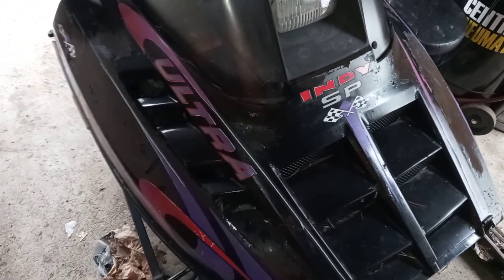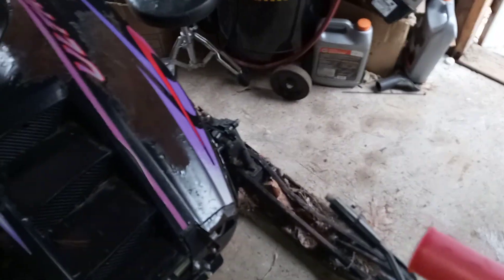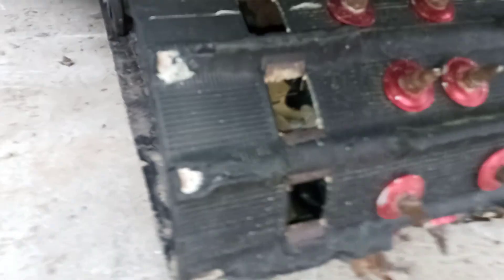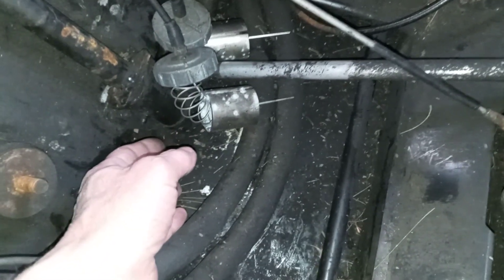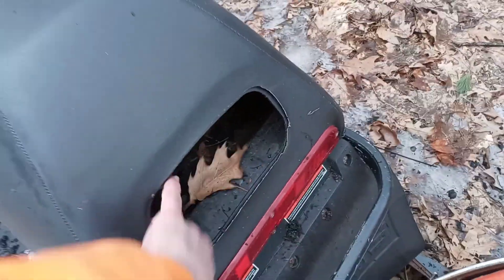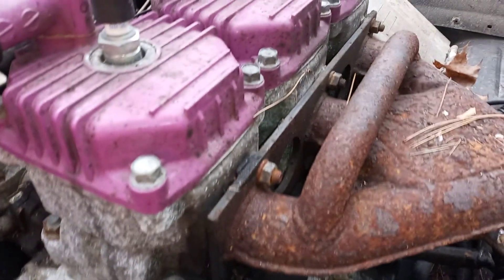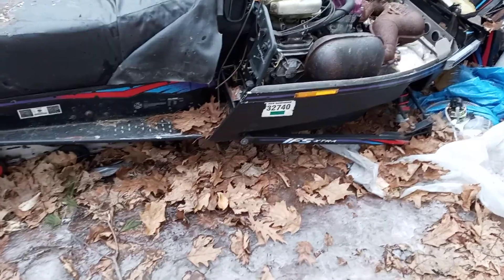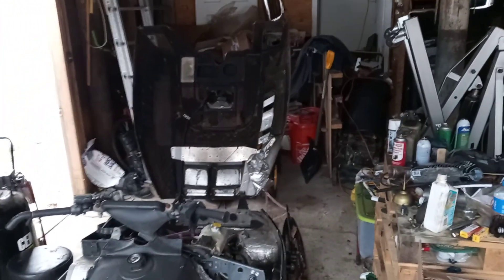New project time! 1996 Polaris Indy Ultra.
The teardown (and the torment) begins. Forgot to mention the broken engine snubber. It'll either get replaced with the one from the parts sled or get welded somehow. We'll see.